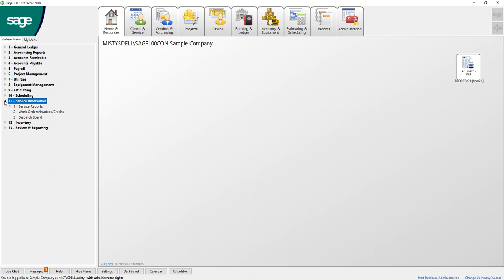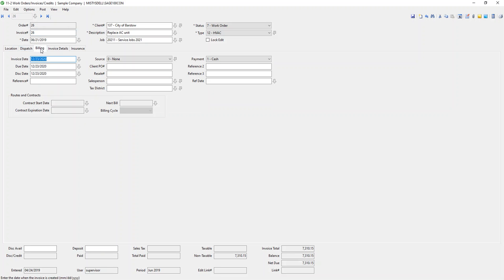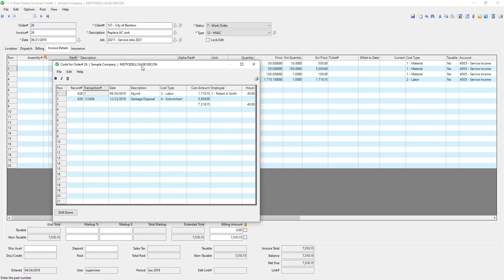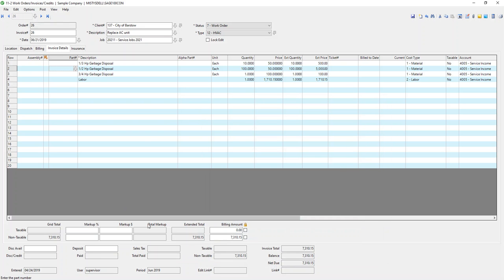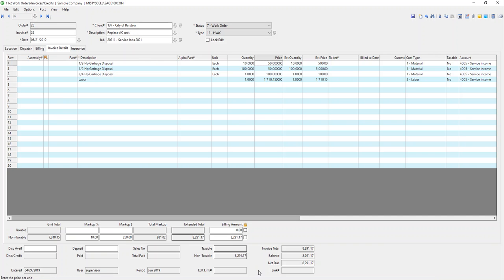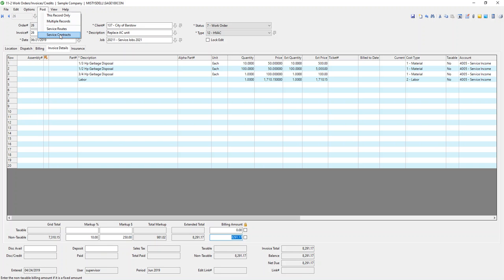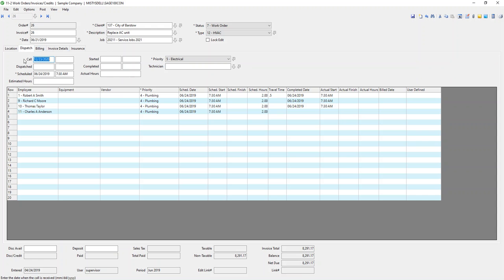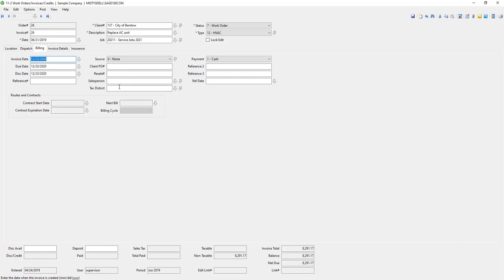S100CRE Work Orders